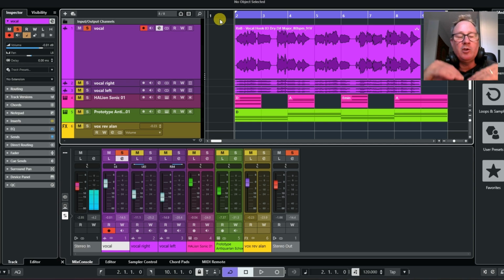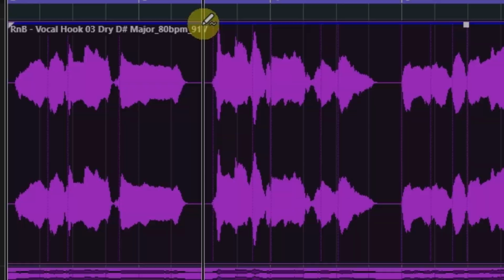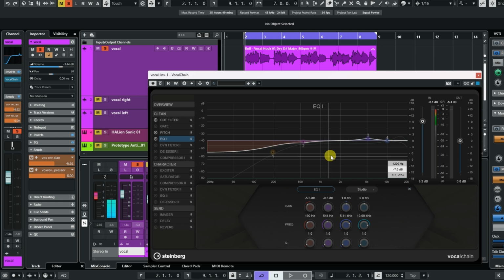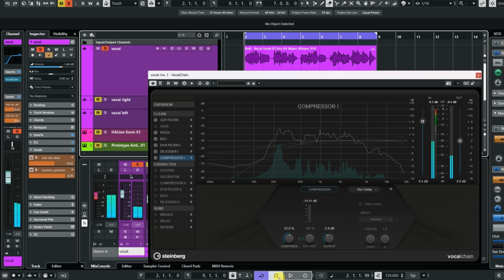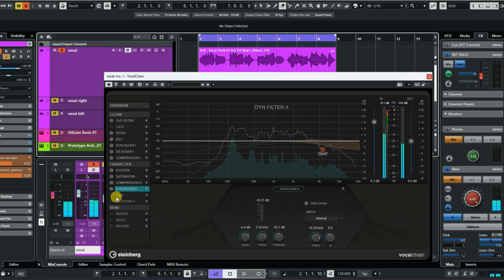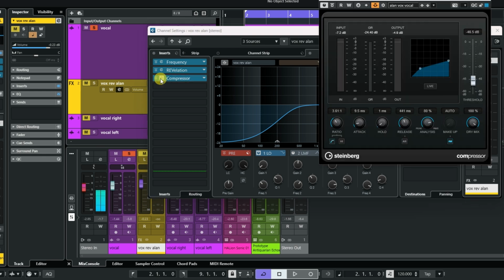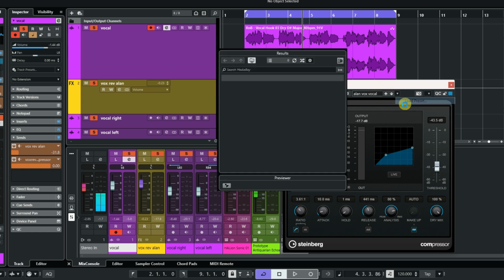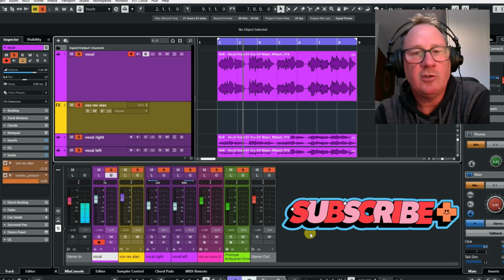PRO VOCALS WITH ONLY CUBASE-STOCK PLUGINS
In this video, I’ll show you how to achieve professional-sounding vocal mixes using only Cubase stock plugins – no third-party tools needed!

Cubase comes with a powerful suite of stock plugins that, when used correctly, can deliver amazing results. In this tutorial, I’ll walk you through the entire process of vocal mixing, from cleaning up the audio to perfecting the tone and getting those smooth, radio-ready vocals, all using the native plugins in Cubase.

What you'll learn:

Step-by-step guide to mixing vocals with Cubase stock plugins.

How to EQ, compress, and add effects to vocals for that polished, professional sound.

Expert tips on balancing vocals within your mix to make them sit perfectly with your track.

How to make your vocals shine without needing expensive third-party plugins.

By the end of this video, you’ll see that you don’t need to rely on expensive plugins to create high-quality vocal mixes. Cubase’s built-in tools can get you to a pro level – all you need is the right technique.

If you want to take your Cubase skills to the next level and learn how to make your vocals stand out, this video is a must-watch!